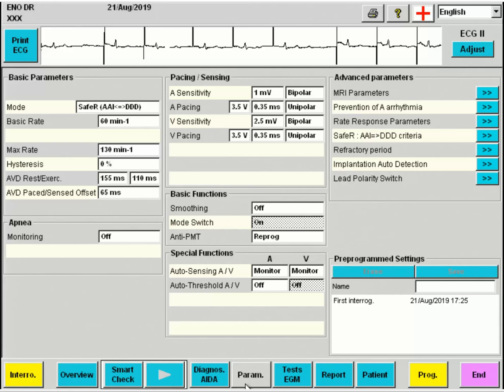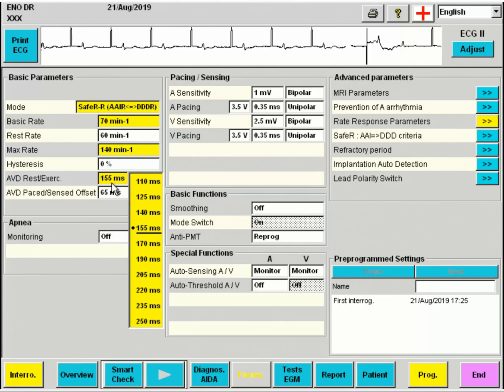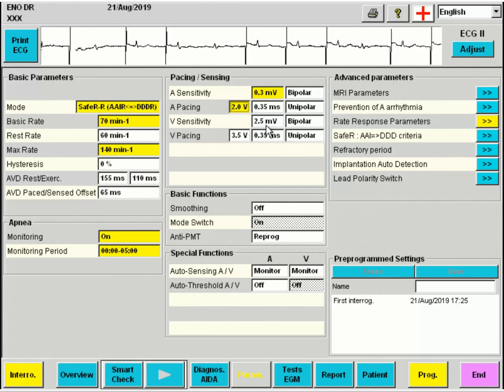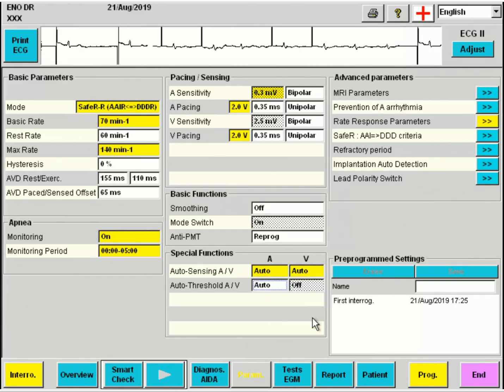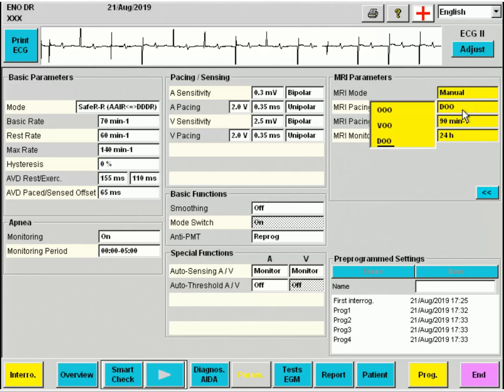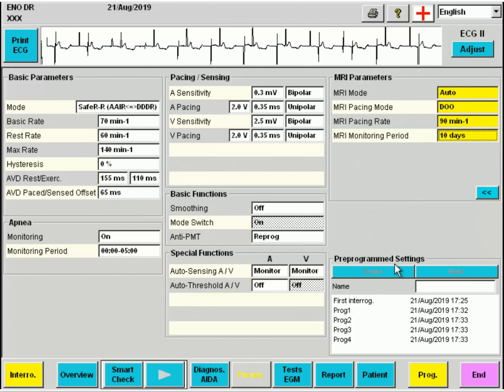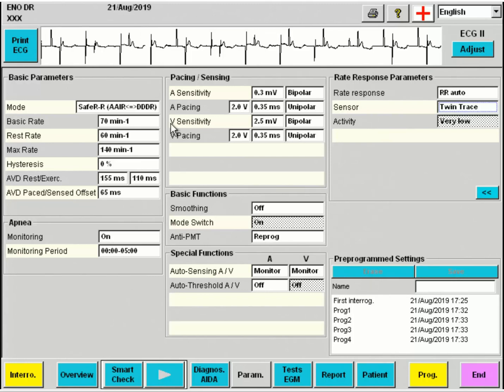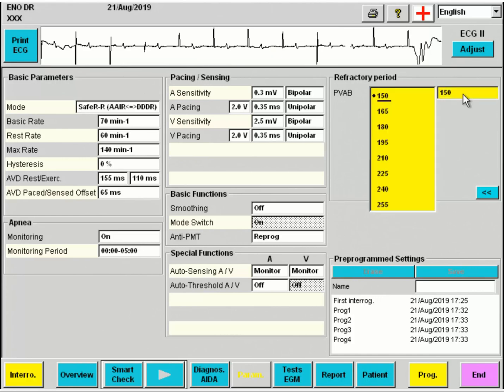Interrogation of a Microport pacemaker | Parameters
Pacemaker interrogation